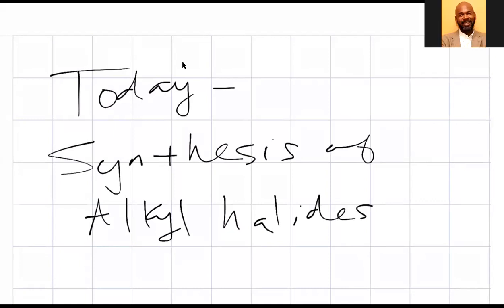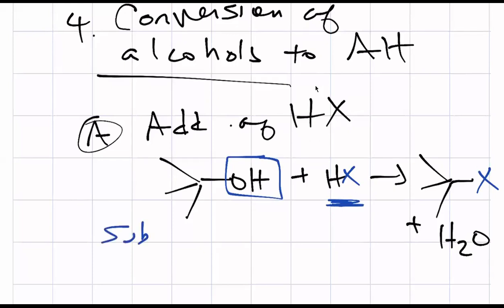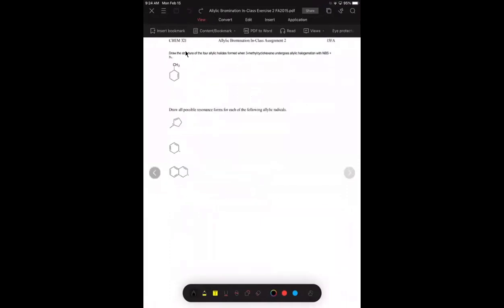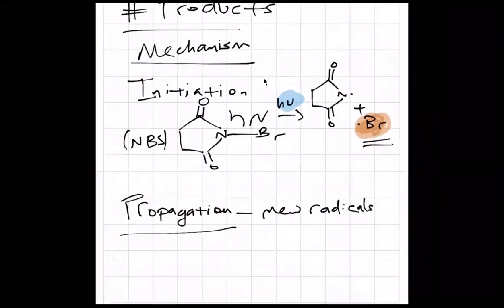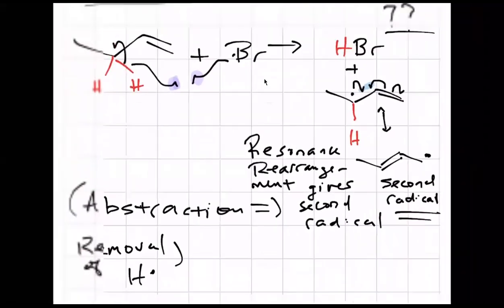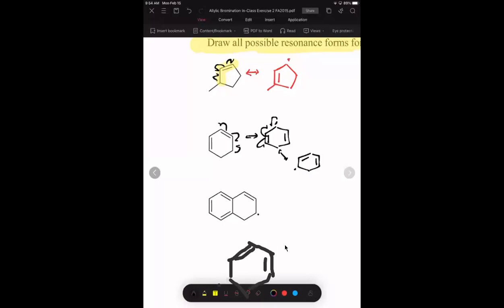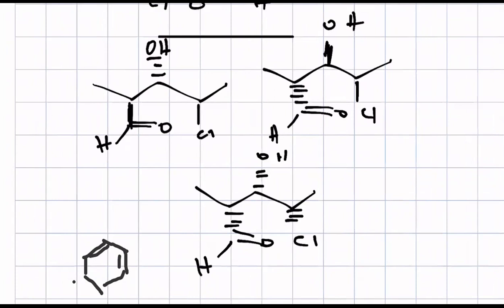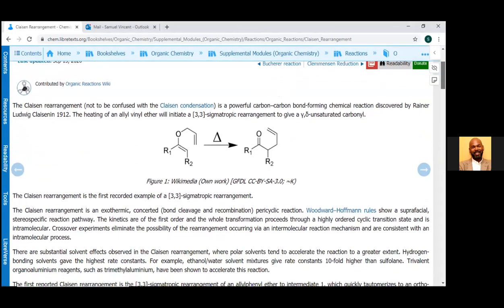CHEM 321 2 15 2021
Allylic bromination introduction.